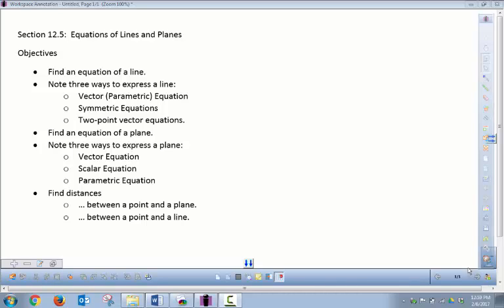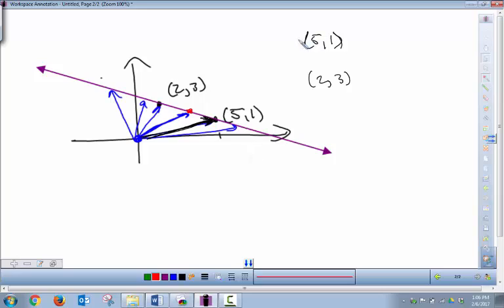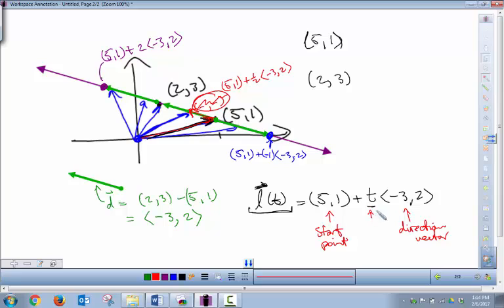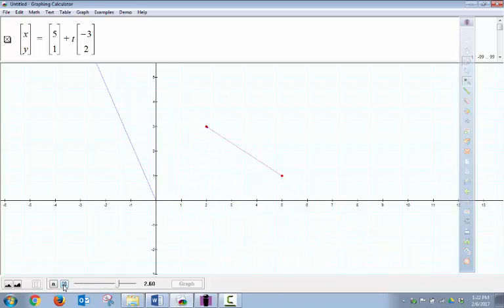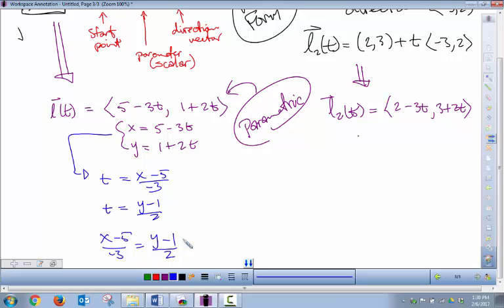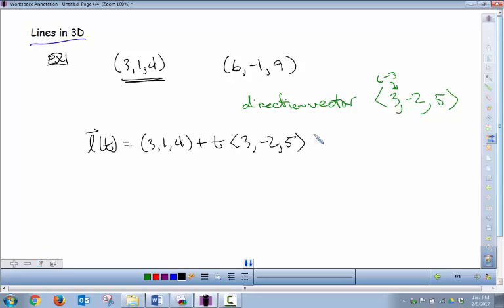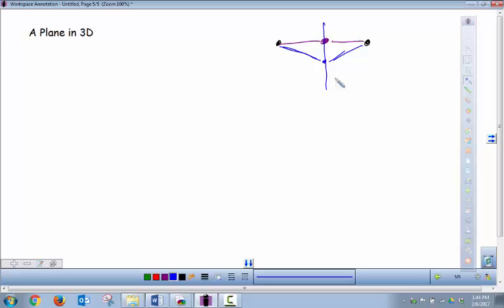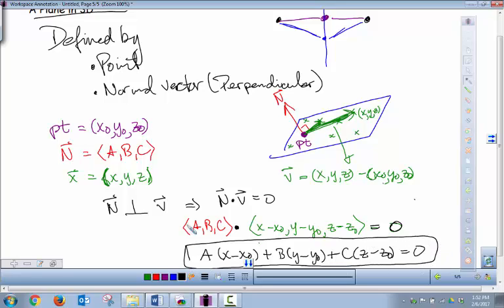Math253 Lecture 2/6/2017